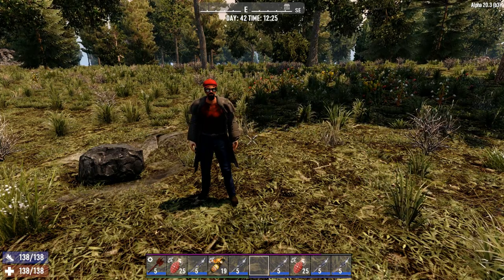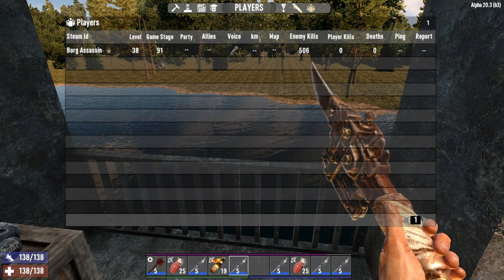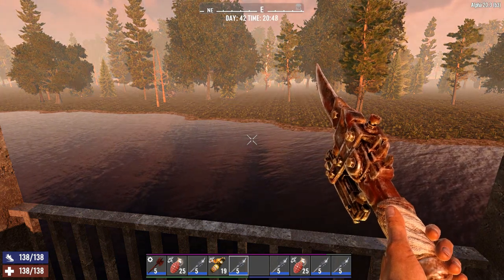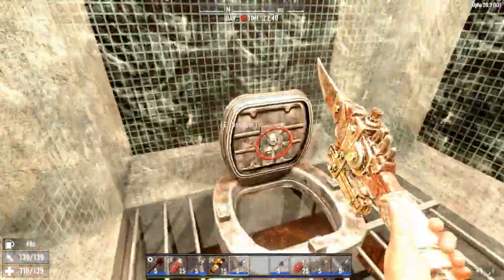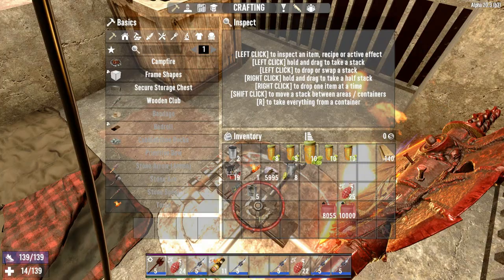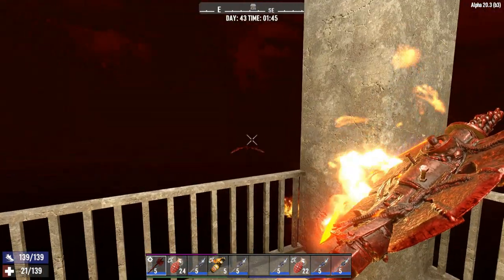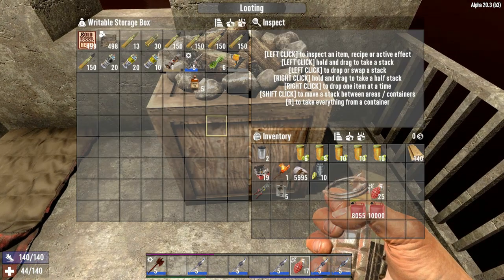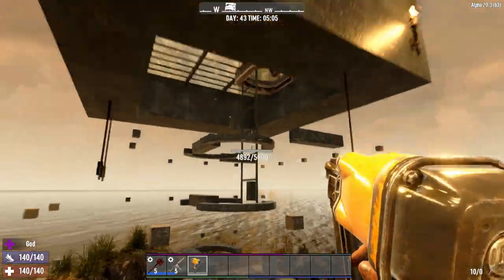My Attempt at the 7 Days to Die Glock9 5x5 Challenge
Hey it is I the Borg Assassin. I got nice and drunk and super bored and attempted the Glock9 5x5 Challenge. If you are not familiar with the 5x5 Challenge, here is the Rules.

Base Lay out has to be within a Square of 5 Blocks by 5 Blocks.
You can go as High or Low as you want, just stay with in the 5x5 Block range.
No Guns, turrets apparently are ok, but You can not use any form of fire arms.
Max Zombies: 64 Zombies per Player
Highest Difficulty, which is Insane, both literally and settings wise.

Most YouTubers that are doing this, are doing it on like Day 700 and some insane game Stage.

This is like I said before, just out of boredom, and for shit and giggles.